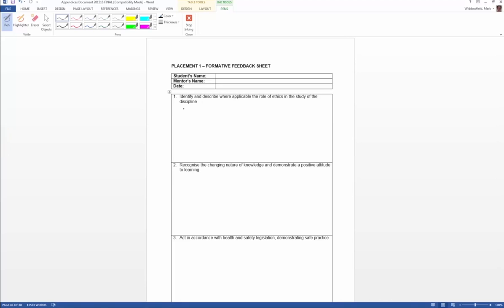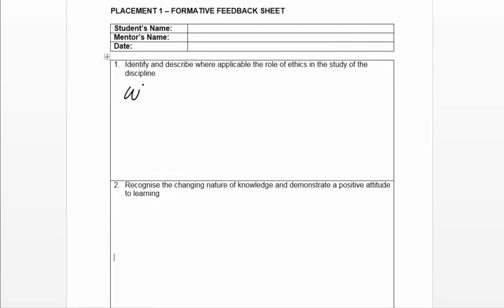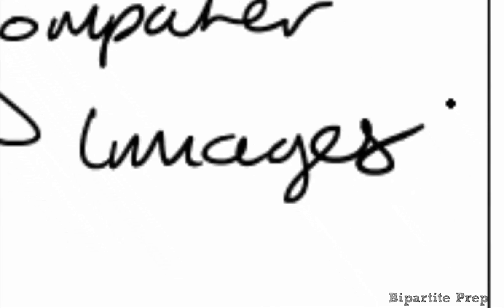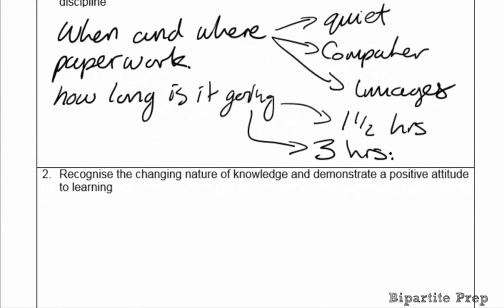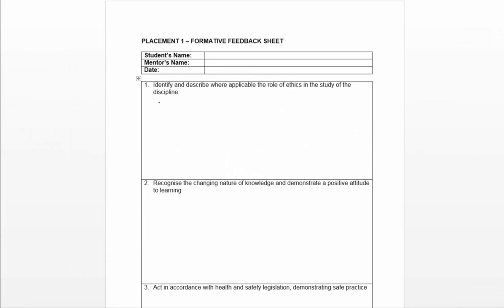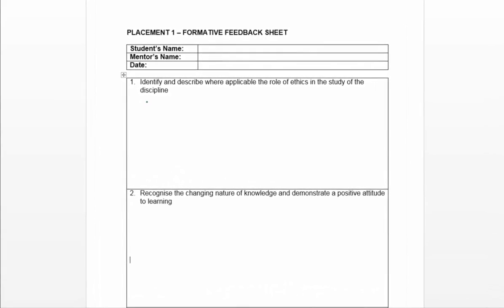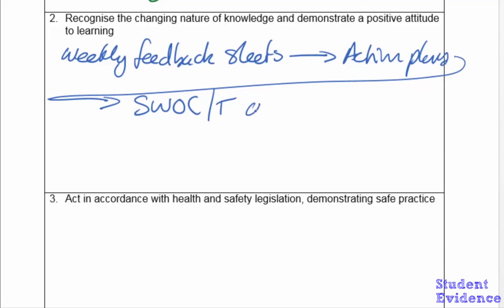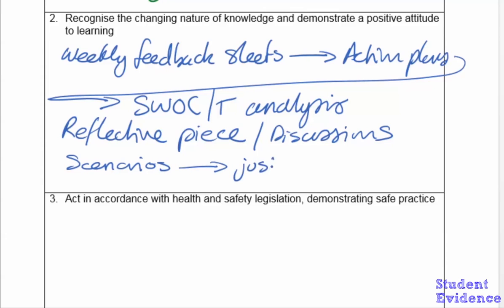Formative Feedback - Placement One